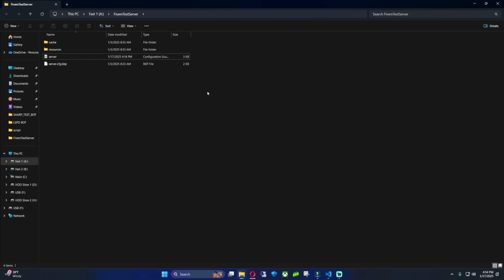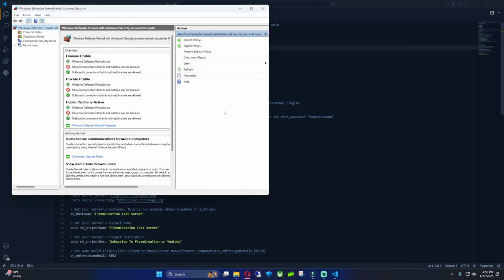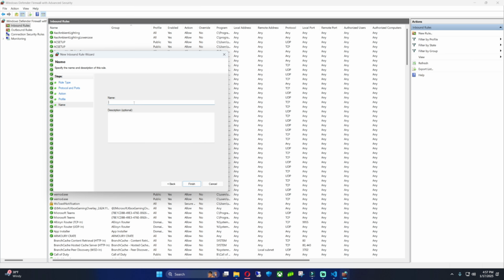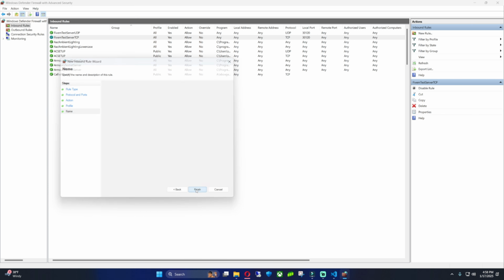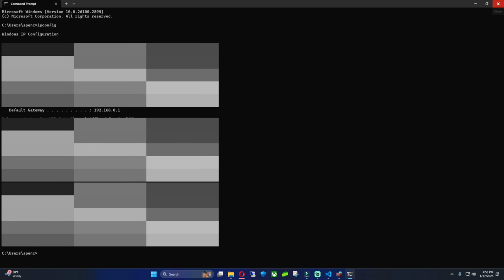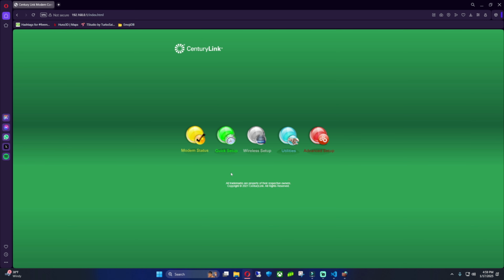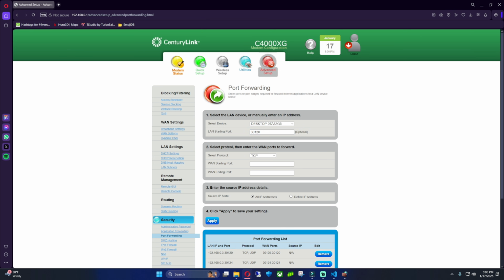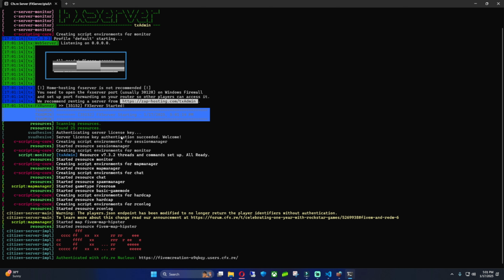How To Port Forward Your Fivem Server In 2025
Learn how to port forward your Fivem server in 2025 with this easy tutorial. Ensure your server runs smoothly and is accessible to all players!

How To Join My Server cfx.re/join/yborek